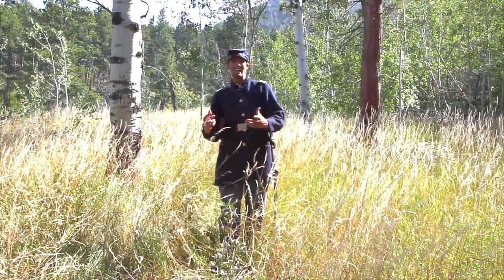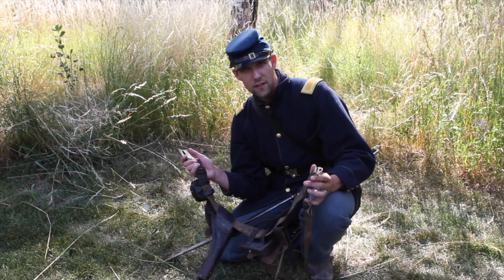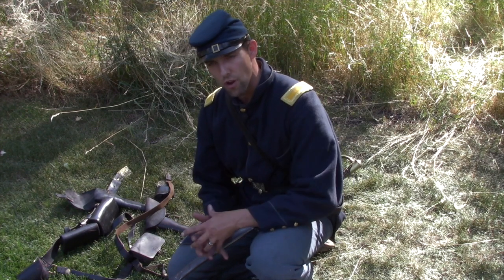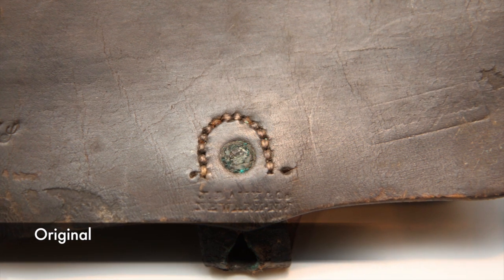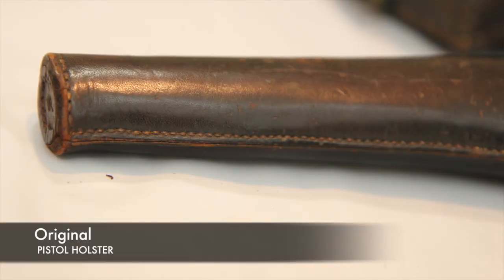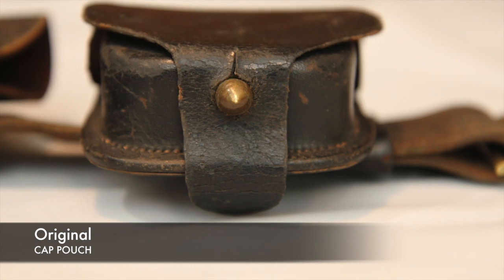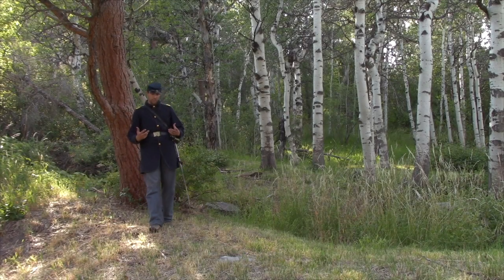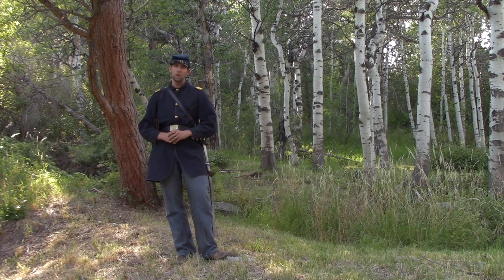Civil War Cavalry Saber Belts: What to look for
What is the difference between the high quality reproduction belts vs. the mainstream belts that you can get for much less? And how do they compare with originals? This episode dives into these questions and allows you to gain more knowledge in how to set up your impression to look like a soldier from the 1860's, not a reenactor.